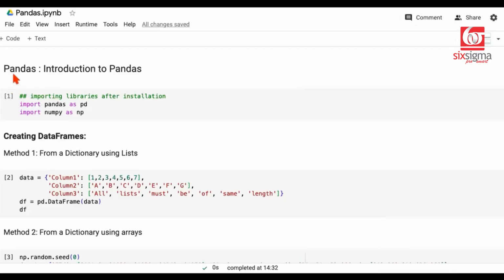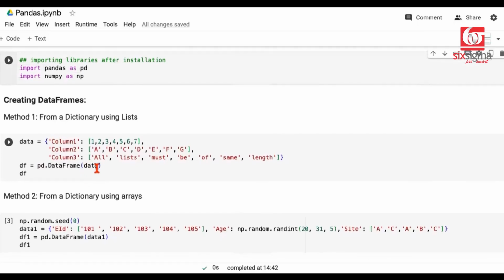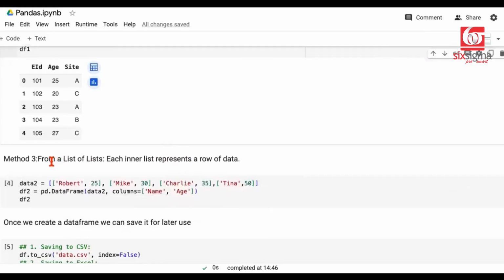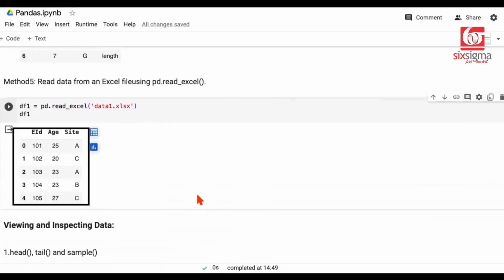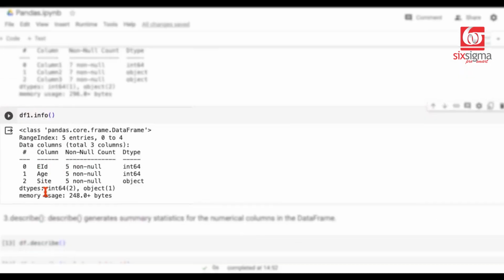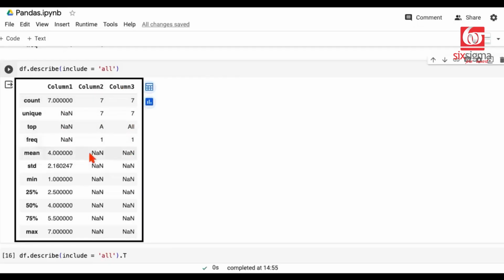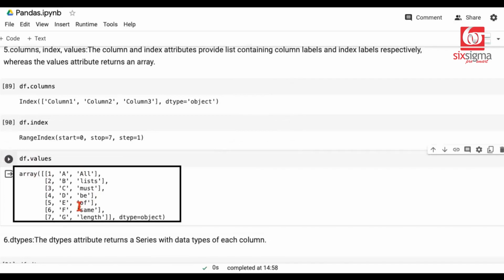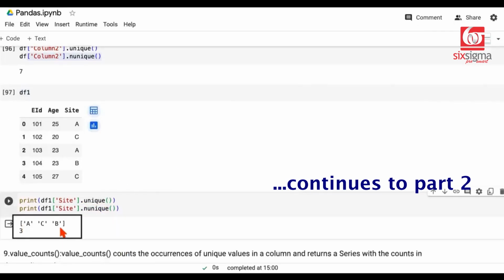Working with Pandas DataFrames | Pandas in Python | Python for beginners | Python for Data Science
🚀 Embark on your data science journey with our comprehensive introduction to the Pandas! 🐼 Whether you're a beginner or brushing up on your skills, this tutorial is your key to unlocking the full potential of data manipulation in Python.

📊 In this video, we start from scratch, guiding you through creating DataFrames using dictionaries, arrays, and lists. Learn how to read data from CSV and Excel files, making importing and managing datasets a breeze.

🔍 Discover the power of Pandas with hands-on demonstrations of essential methods like head, tail, info, describe, unique, nunique, and attributes like dtype and shape. Master the foundational skills to explore, clean, and transform your data effortlessly.

Happy Learning!